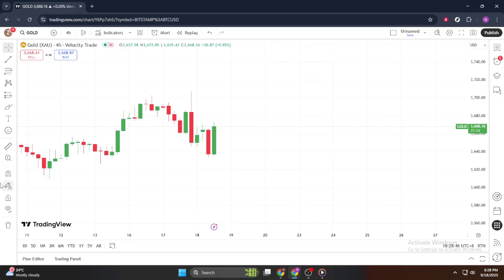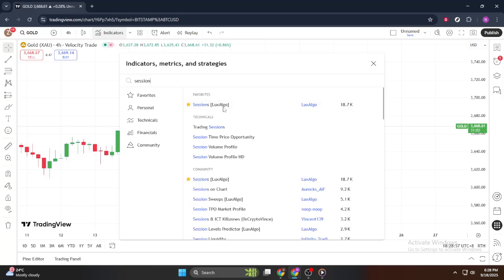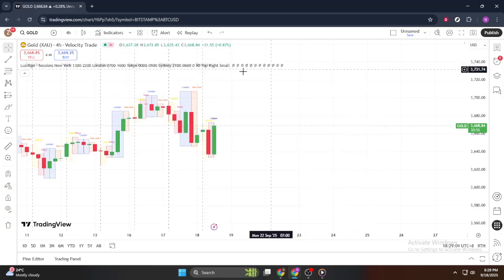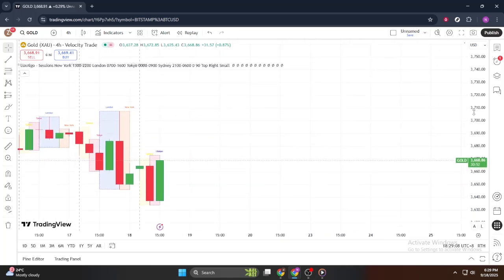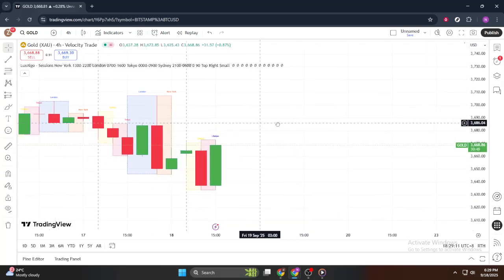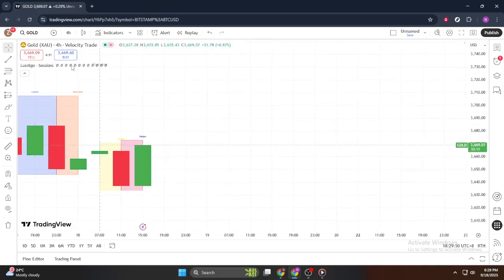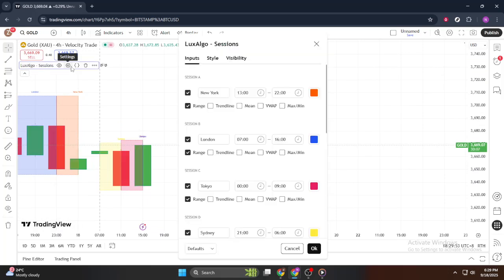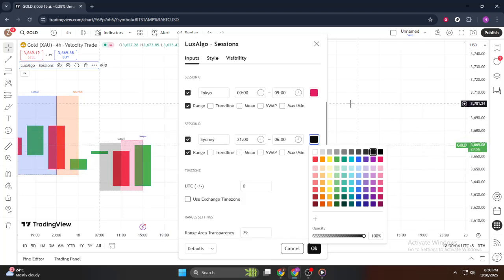HOW TO USE THE SESSIONS INDICATOR ON TRADINGVIEW TRADING SESSIONS TIP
Want to master market timing? ⏰ In this tutorial, I’ll show you how to use the Sessions Indicator on TradingView to track global trading sessions like London, New York, and Asia. Learn how to apply the sessions indicator, customize it, and use this powerful tool to improve your trading strategy.

👉 Perfect for forex, stocks, and crypto traders.
👉 Step-by-step guide to setting up trading sessions in TradingView.
👉 Pro tip to spot high-volume market moves and better entries.

✅ Watch now to trade smarter using the TradingView sessions indicator!